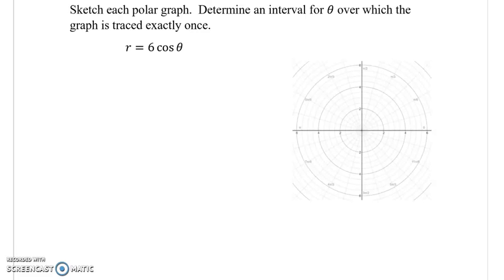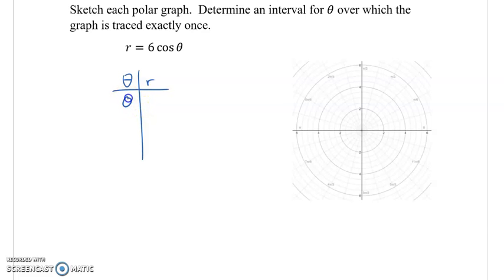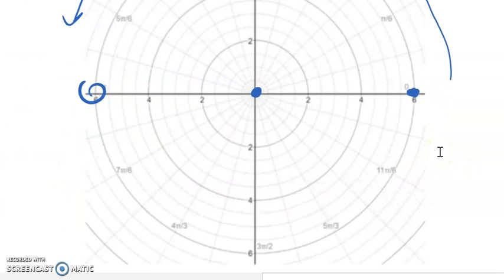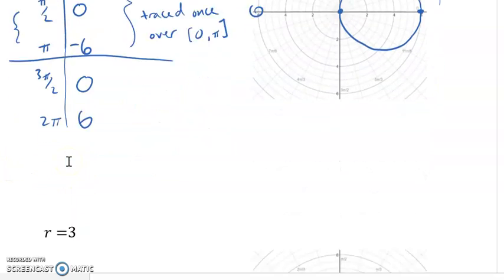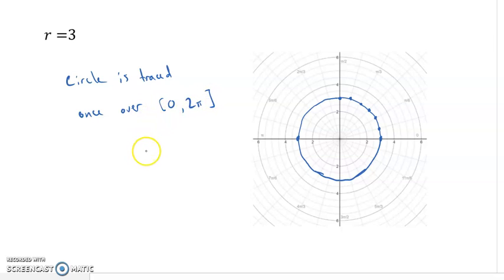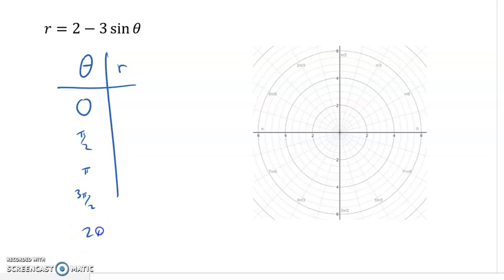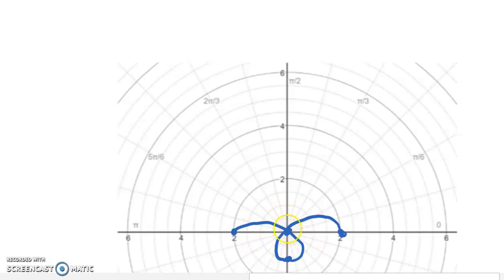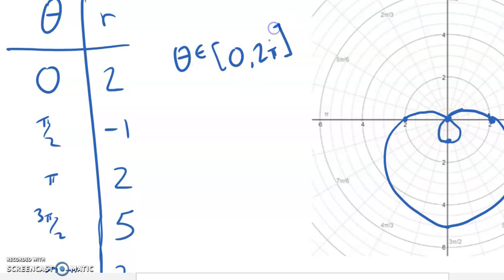AP Calculus BC Review of Polar Graphs 10.4A (2 of 4)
Graphs of 4 polar curves